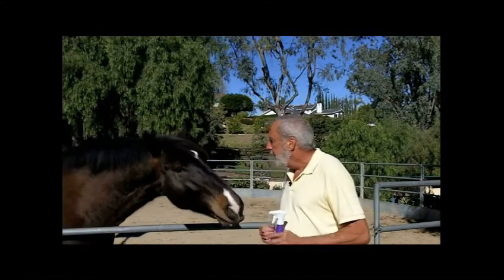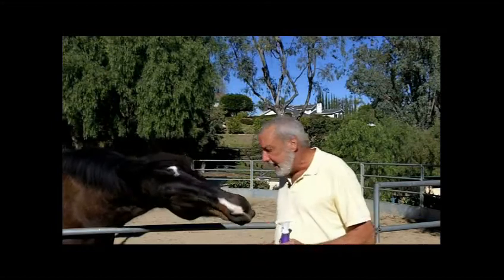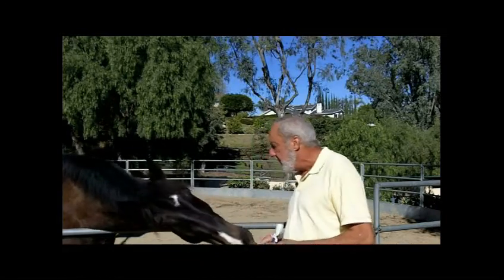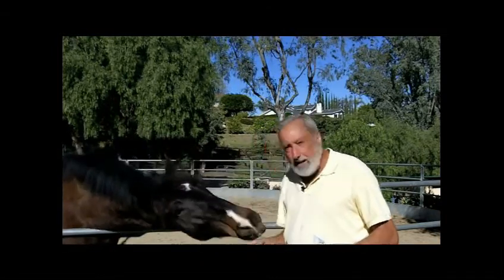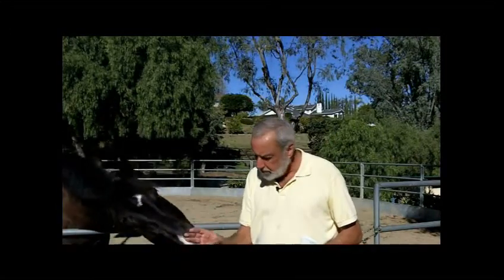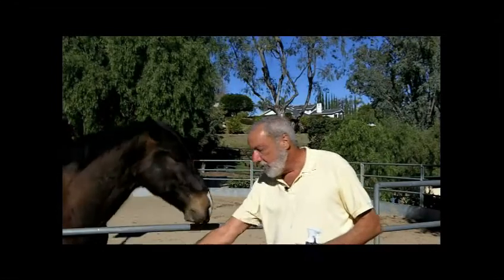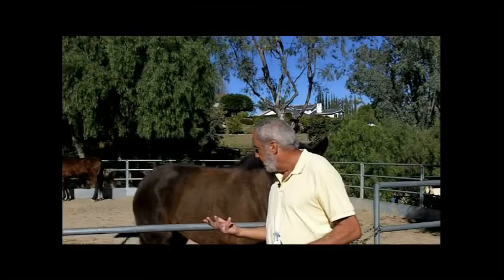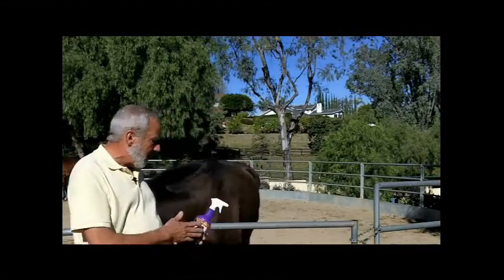"The Bugman" - March Biological Control - Using Insect Sprays and Fly Parasites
- 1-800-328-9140 - What are Fly Parasites? - In 1991 Brad Ross left the big city of Los Angeles and moved his family to a small farm outside of Portland Oregon for quality of life reasons.

They had barely moved in when the collection of chickens and horses and pigs and cows started. On the advice of the previous homeowner Brad started releasing beneficial insects to control the fly problem. Truth be told it was not done for any environmental concerns but because it was easier, less time consuming and gave better results than using traps or sprays.

Soon the questions started, "What are you doing for fly control?"

When friends or parents of Brad's kids friends came over he would end up answering Fly Parasite questions.

Once, during a garage sale one gentleman asked why we had no flies with a pasture full of livestock. As Brad began to explain the virtues of Fly Parasites two other couples came over to listen to the explanation.

A light bulb went off in his head. There is a need for this!

After about year of research, study, trial and error March Biological Control started selling Fly Parasites, Mother Natures Fly Control.

At first sales were local, business grew by attending horse shows and farmers markets giving talks at schools and at garden clubs.

Soon another type of question started getting asked. "These Fly Parasites really work, but what do you have for fleas? or ants? or root weevil?"

Realizing there were more pests to kill out there than just flies, Brad studied harder than he ever did at school! Soon he added Beneficial Nematodes, Predatory Mites, Lacewing and Ladybugs.

For every pest a homeowner could be dealing with we had a Beneficial Insect or a non-toxic way to kill it. Brad saw his job was helping educate people that there is an alternative to chemicals.

The first few years were tough. After all, what's not funny about a grown man trying to support a family by selling bugs? But little by little the business grew.

It was fairly common to be talking with a potential customer at a horse expo or farmers market and have a stranger come up and say "I know it sounds funny, but I use them, and they work."

But, selling Beneficial Insects is just like any other business. March Biological has plenty of competitors out there.

Brad says, "For March Biological to be around for another 17 years I need to keep providing a product people want at a competitive price, give great service, take care of the few mistakes that happen as quickly as possible and most important of all -- keep listening to what my customers want!